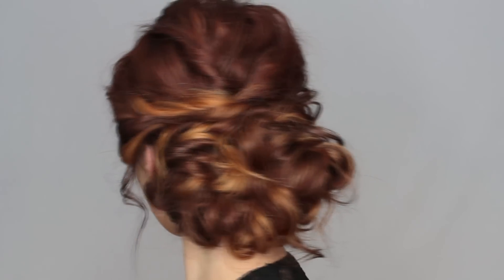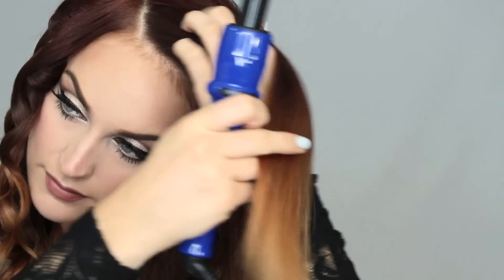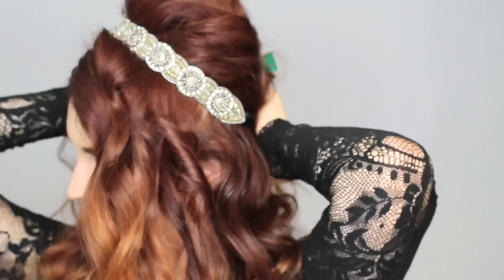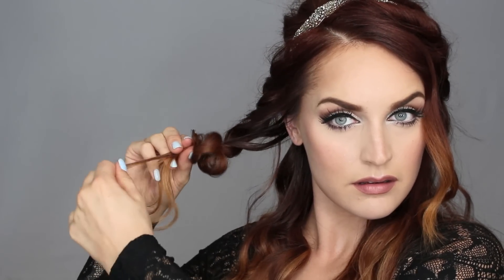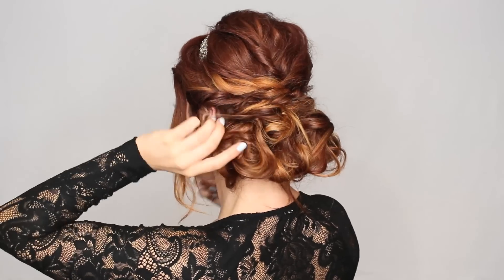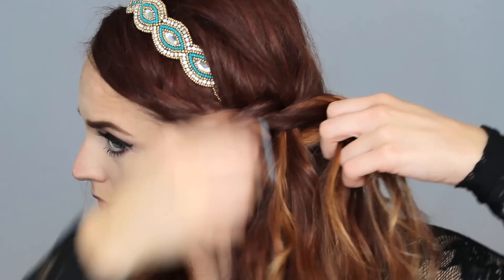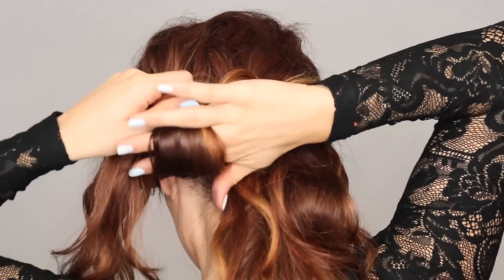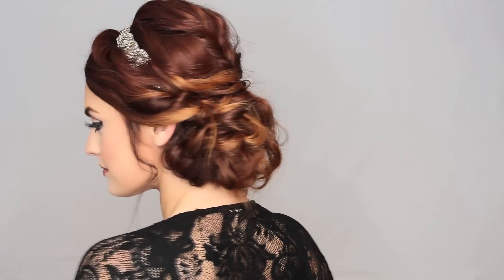2 EASY Updos!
Open me!